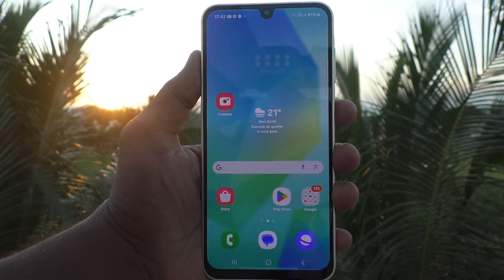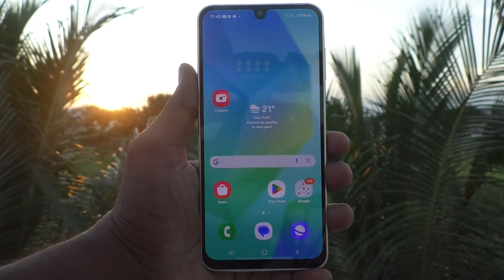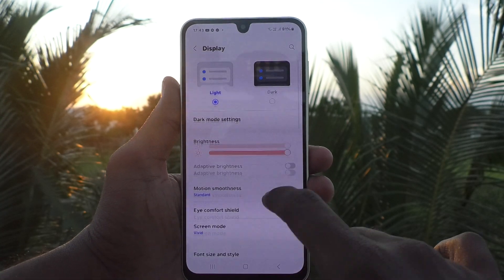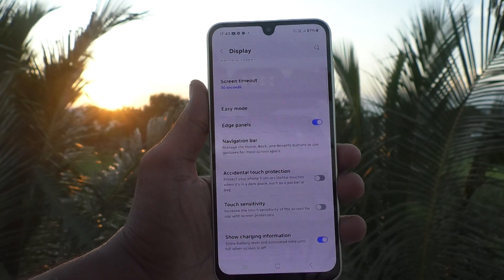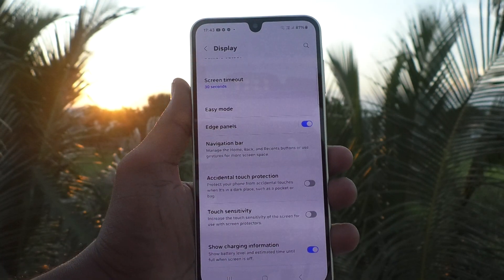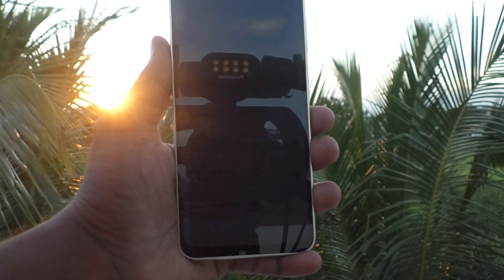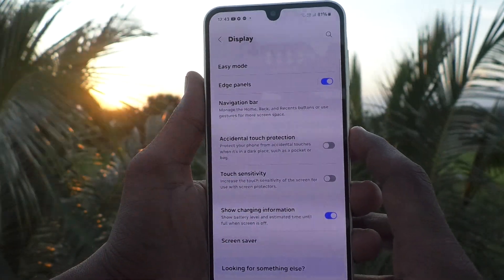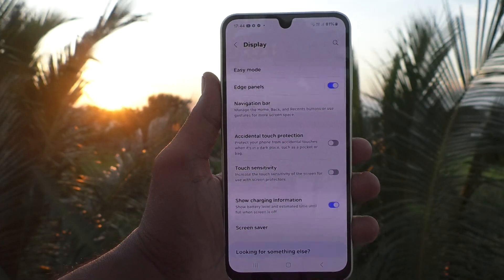How to turn off accidental touch protection in Samsung Galaxy A16 5G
Samsung Galaxy A16 5G accidental touch protection turn off settings: Learn here how to turn off accidental touch protection in Samsung Galaxy A16 5G smartphone

About Samsung Galaxy A16 5G Smartphone:
The Samsung Galaxy A16 has the following specifications:
Camera: 50 MP (Autofocus).
Battery: 5000 mAh.
Other features: IP54 dust and splash resistant